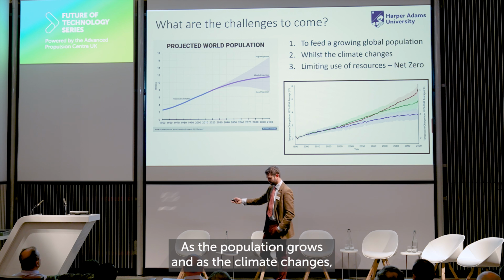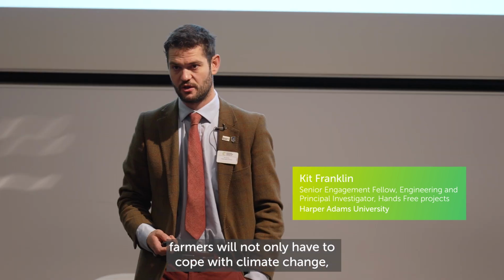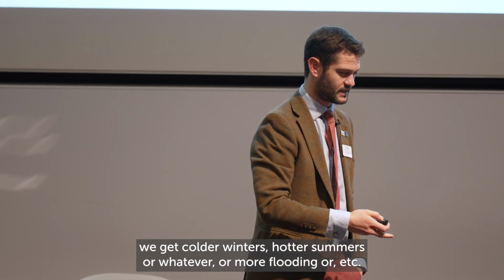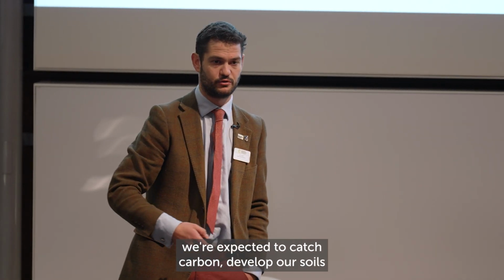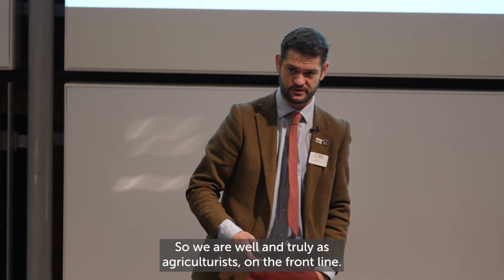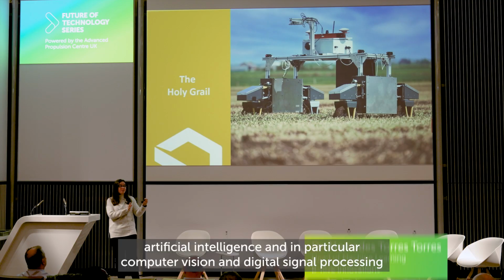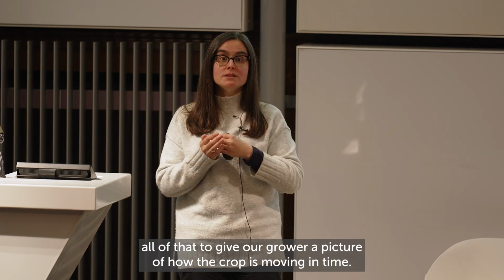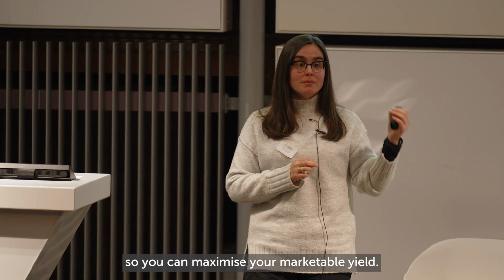Future of Technology Series: Farm to Fork Highlights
Interested in the future of the farming industry? In our latest Future of Technology Series event - Farm to Fork: Is there sufficient appetite to drive a sustainable food system? - we brought together an impressive line-up of experts from a multitude of sectors and organisations that feed into the food system industry for thought-provoking debates, facilitated by Dr Tim Fox.